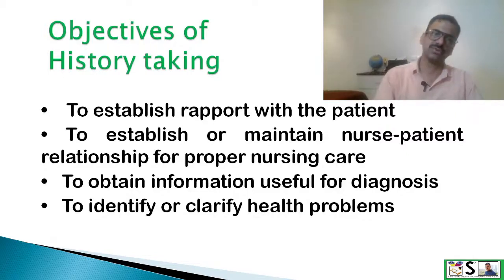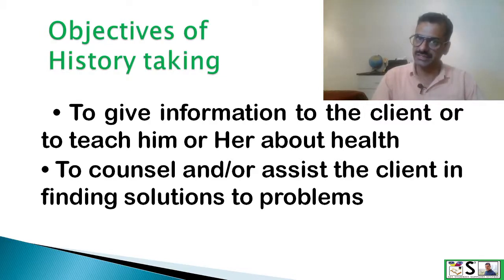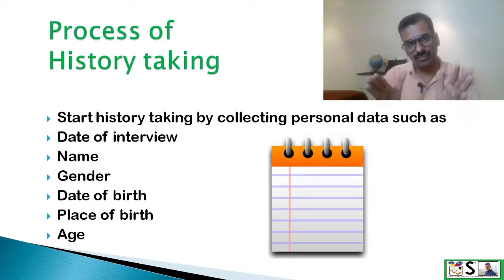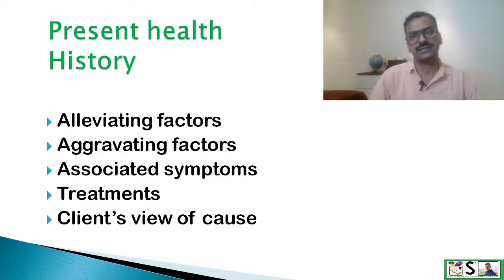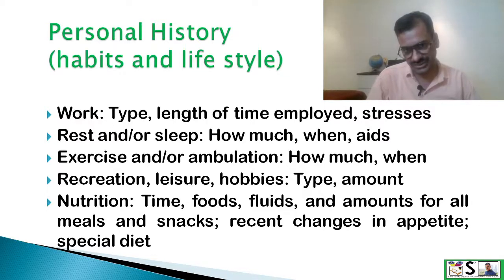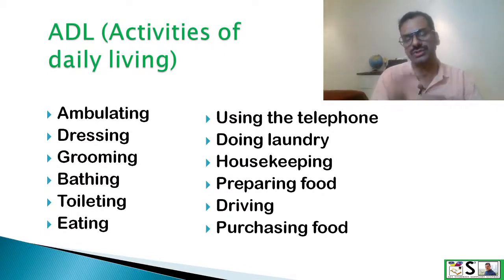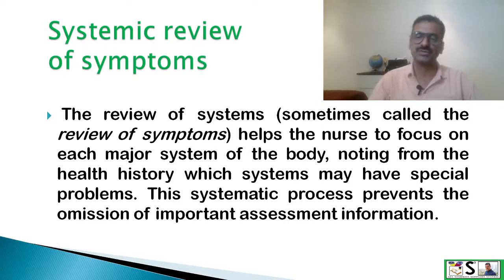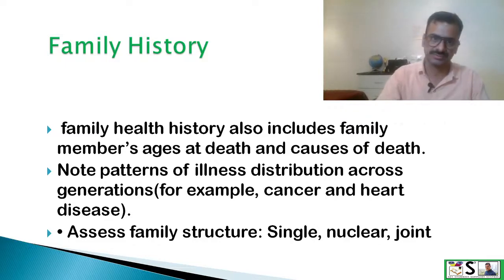HEALTH ASSESSMENT HISTORY TAKING IN ENGLISH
THIS VIDEO EXPLAINS HISTORY TAKING IN EASY WAY